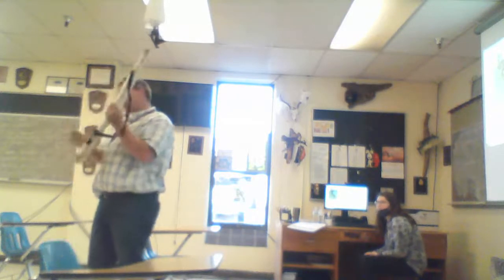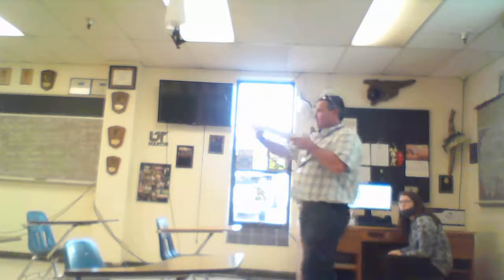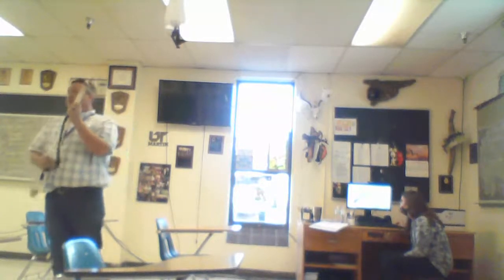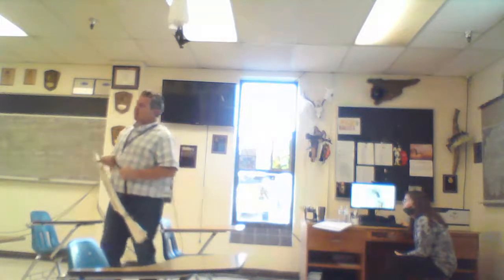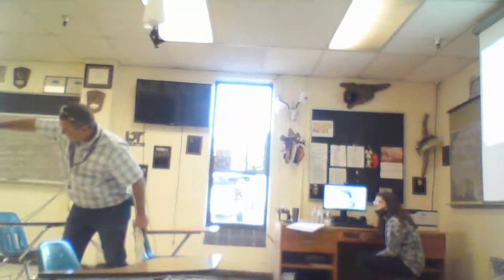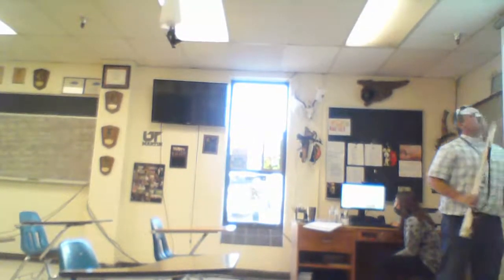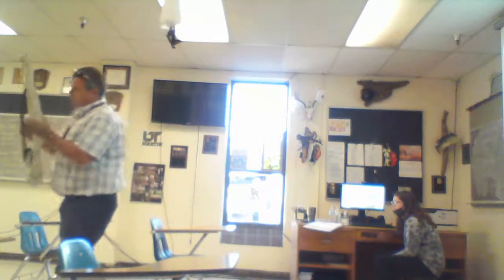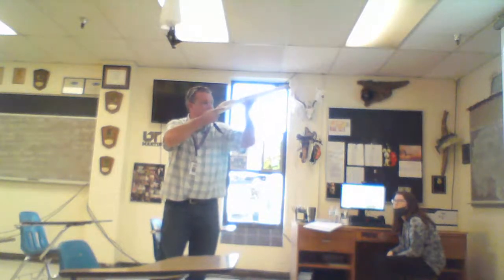Firearm Introduction Wildlife Class